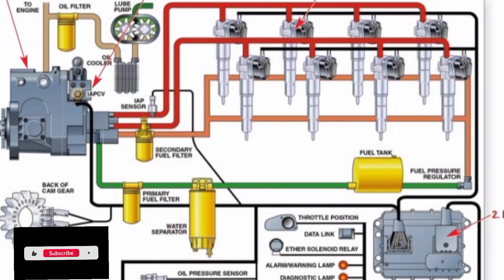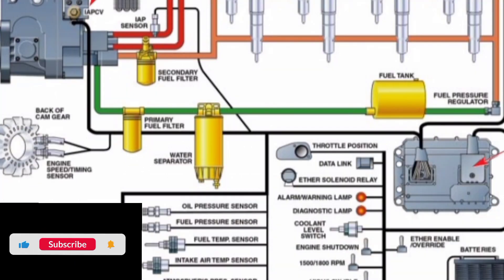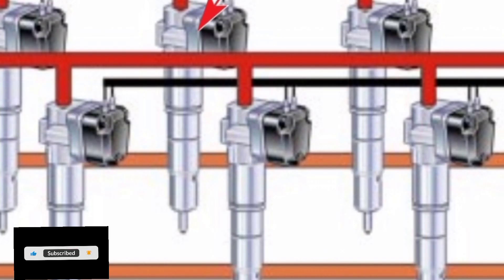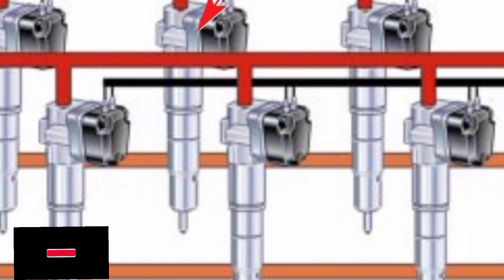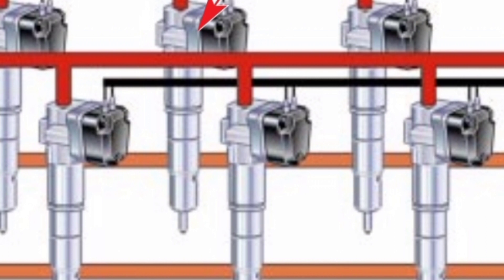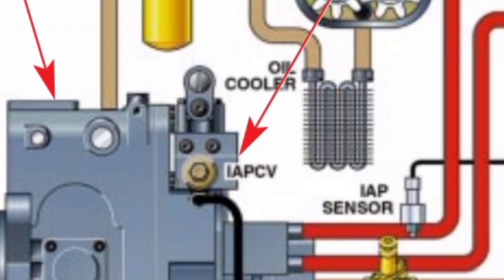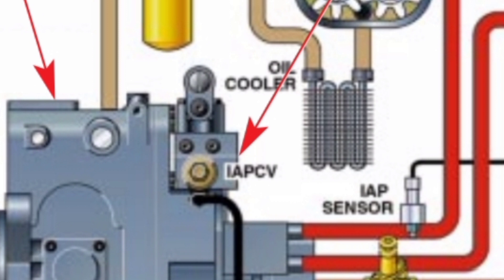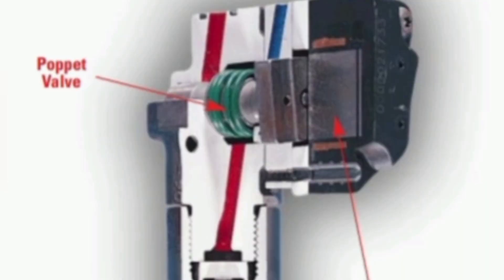C7 Engine caterpillar HEUi fuel system in vehicles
C7 Fuel system operation caterpillar